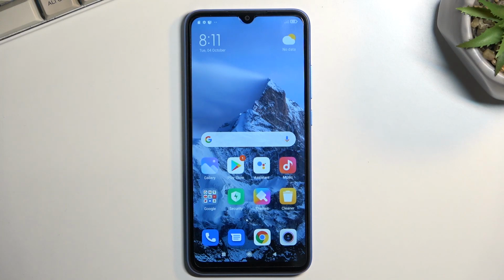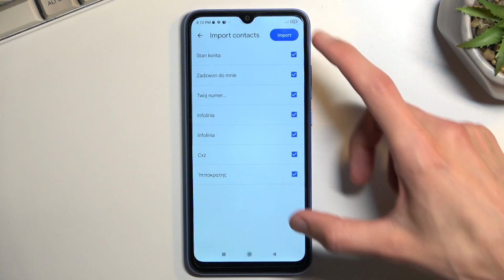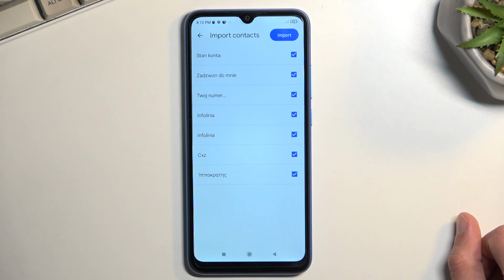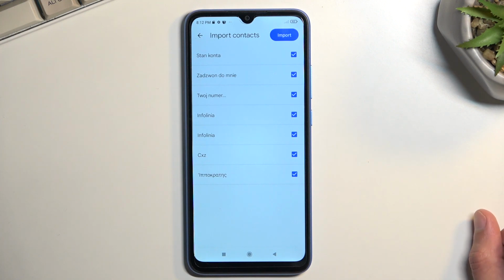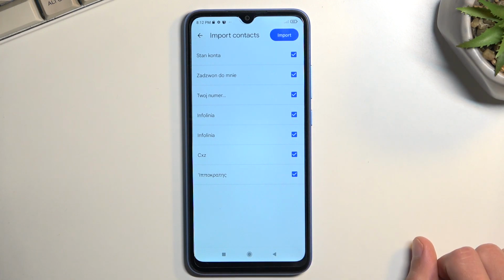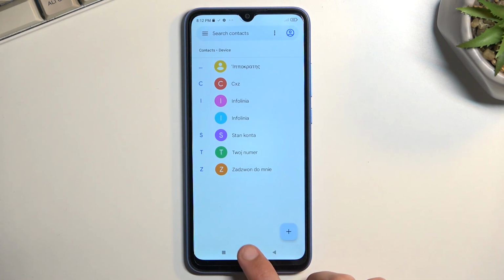How to Import Contacts from the SIM Card to the Phone Storage on the REDMI 10A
Learn more about the REDMI 10A:
In this video guide, we are going to demonstrate how you can copy contacts from the SIM card to the phone memory on your REDMI 10A smartphone. Thus, if you would like to learn how to transfer files to the internal storage of your REDMI 10A mobile device, we are kindly encouraging you to view this video.

How to copy contacts from the SIM card to the internal storage on the REDMI 10A? How to transfer contacts from the SIM card to the internal memory of a REDMI 10A device? How to export contacts to the phone memory on the REDMI 10A?